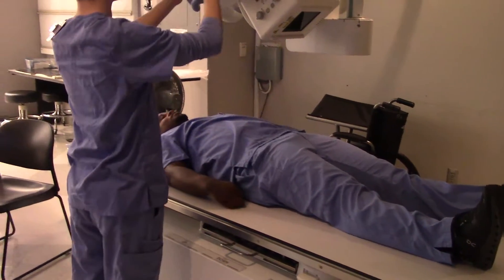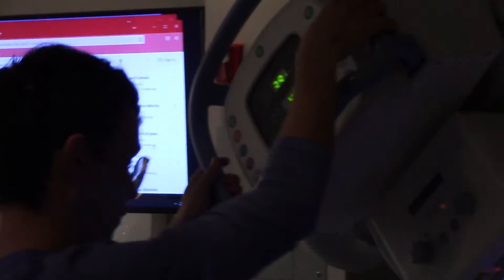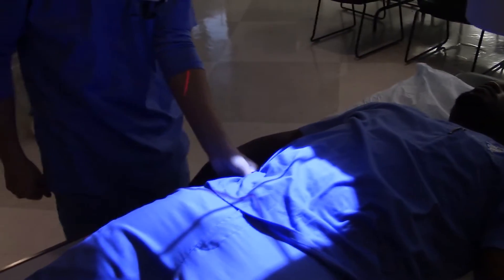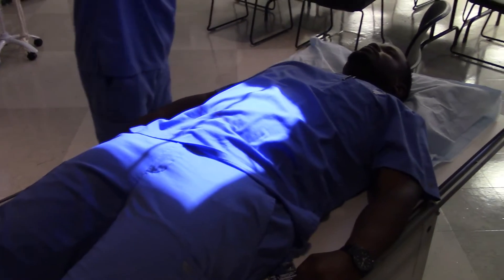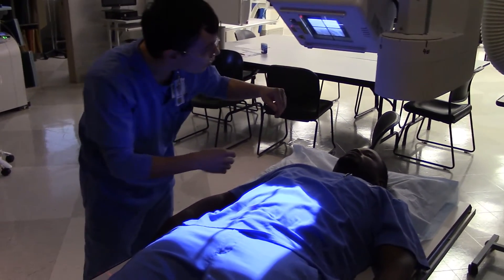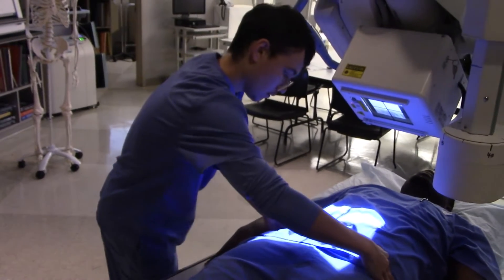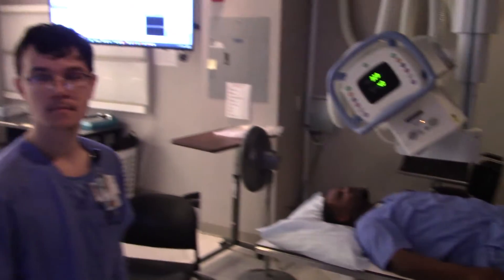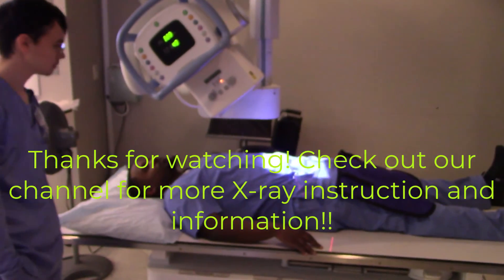Pelvic Inlet View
Students demonstrate the correct positioning and centering for an inlet view of the pelvis. This is a supplemental image sometimes ordered to demonstrate defects in the pelvic brim. The resulting image is elongated, but any fractures will be enhanced.